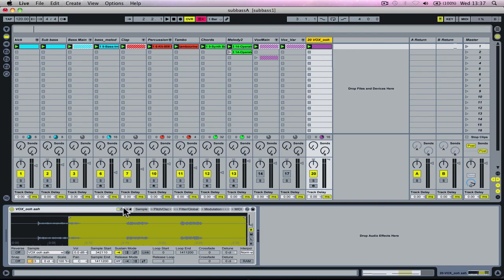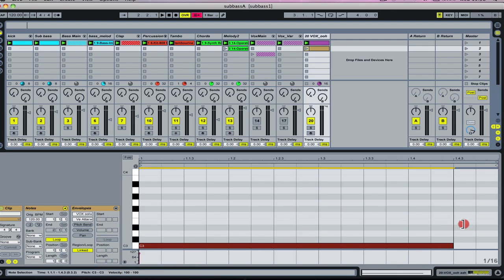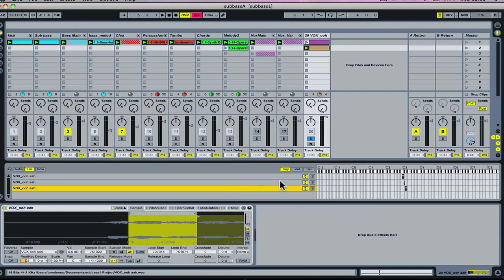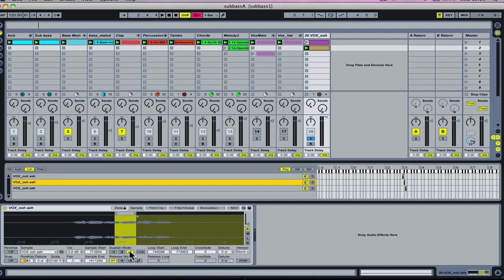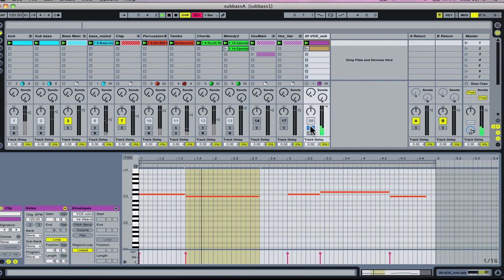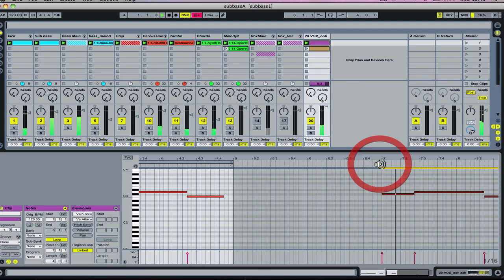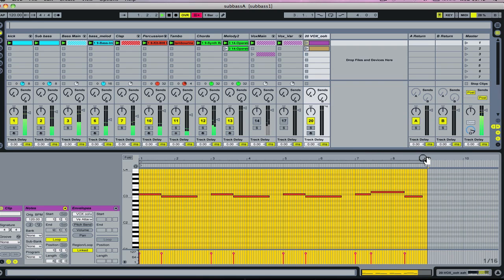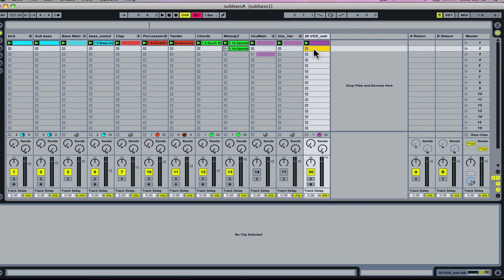Tom De Mac Free Tutorial Vocals In The Sampler in Ableton Live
This is an extract from the Subbass Online making Deep House with Tom De Mac course. In this lesson Tom shows you how he adds vocals to the sampler to create variation in his vocal hook.

From creating a punchy kick, getting the perfect percussion, adding musicality, making a bassline, adding vocals, to using effects and automation and much more... This course is for those who already have knowledge of Ableton and want to improve their production and get that distinctive housey or deeper house vibe. If you are new to Ableton then you should take the Introduction to Ableton Course before doing this one.

The start of the course will guide you through building up a solid drum loop, before going on to add the more musical elements of the track and how to arrange, mix, add effects and automate your music. The course is full of helpful tips and tricks to make your tracks stand out from the crowd and is a must for anyone wanting a house or deep house sound.

This is not just a set of tutorials but a structured course with Templates to work from and Full course notes to follow. You will receive tasks and goals before each tutorial and a main task at the end of each section designed to really move you forward and test your Knowledge. During the course, we will show you and guide you so you can make your own track while studying and finish the course with a track in your preferred style. Upload your tracks to the Subbass online soundcloud page for review and feedback from the tutors, the best tracks will be released on the Subbass label.

Tom De Mac is one of the most respected producers on the current house scene, with releases on some of the most respected underground electronic dance music labels such as Hypercolour, Liebe*Detail, murmur, My Favorite Robot Records, Suara, Vitalik Recordings and many more. Tom is also a very successful DJ with gigs at some of the biggest clubs on the planet including taking his Live show to Fabric, Space - Ibiza, Mulletover. Tom has also worked with the like of Soulphiction, Luke Solomon, Jamie Jones, Wolf and Lamb and Dave Aju.

to purchase the whole course for just £59.99

Course Content
Lesson 1 -   Making Your Kick
Lesson 2 -   Adding Punch To The Kick
Lesson 3 -   Processing The Kick
Lesson 4 -   Adding A Clap
Lesson 5 -   Building The Groove
Lesson 6 -   Adding Hi Hats
Lesson 7 -   Adding more Percussion
Lesson 8 -   EQ and Mixing Your Percussion
Lesson 9 -   Chord Structure
Lesson 10 - Processing Your Chord Pattern
Lesson 11 - Adding a Bassline
Lesson 12 - Processing The Bass
Lesson 13 - Adding a Hook and Melodic Parts
Lesson 14 - Processing The Melody
Lesson 15 - Variation On The Bass
Lesson 16 - Adding A Vocal Hook
Lesson 17 - Variation On The Vocal
Lesson 18 - Working with the Vocal in the Sampler
Lesson 19 - Adding Strings
Lesson 20 - Loop Overview
Lesson 21 - Shortcuts and Functions for Recording
Lesson 22 - Preparing for Session Recording
Lesson 23 - Preparing the Session for Recording
Lesson 24 - Preparing for the Session Recording
Lesson 25 - Arrangement and Recording
Lesson 26 - Recording the Arrangement
Lesson 27 - Goals and Objectives
Lesson 27 - Arrangement Edits and Basic Automation
Lesson 28 - Send FX Chains
Lesson 29 - Send FX (Part 2)
Lesson 30 - Send FX and Automation
Lesson 31 - Goals and Objectives
Lesson 31 - The Breakdown
Lesson 32 - More Arrangement and Automation
Lesson 33 - Arrangement Final Part
Lesson 34 - The Mixdown
Lesson 35 - Mixdown (part 2)
Lesson 36 - Intro to Mastering
Lesson 37 - Mastering (Part 2)
Lesson 38 - Course Overview

Subbass Online Courses operate in a secure and separate environment. Please follow the link to purchase this course. You will receive usernames and login details once the payment is successful. Please note your 8 weeks access to the portal starts once you have received your confirmation email.